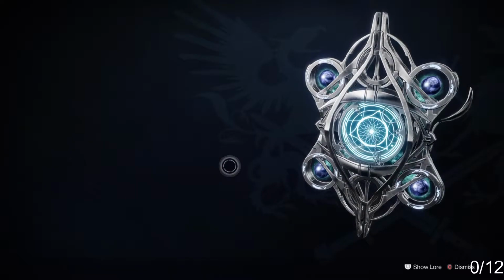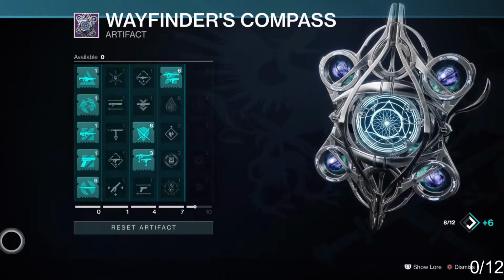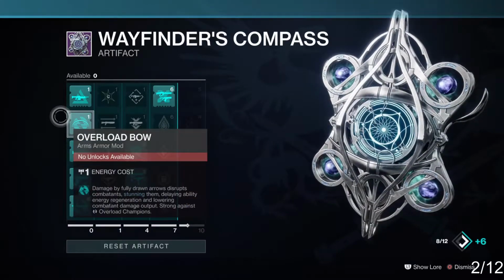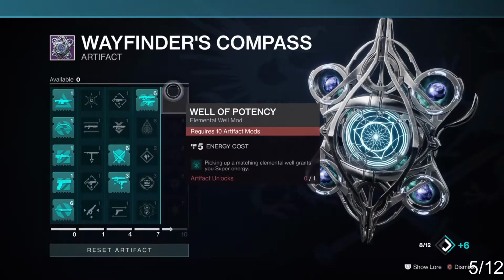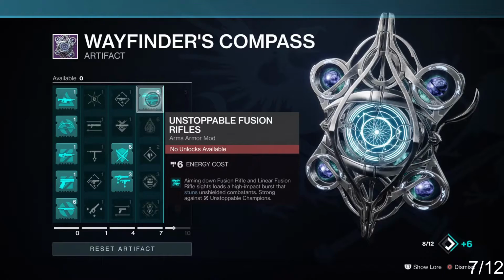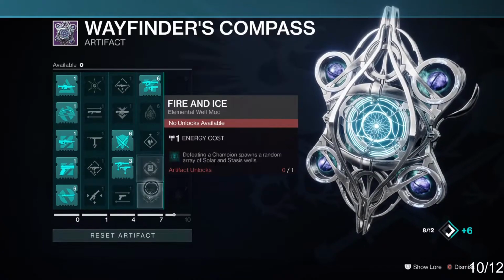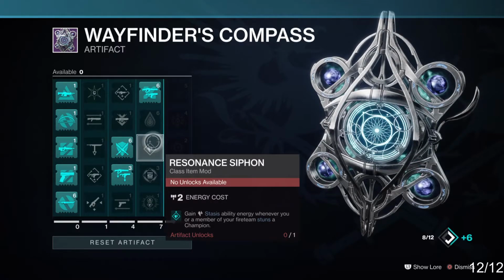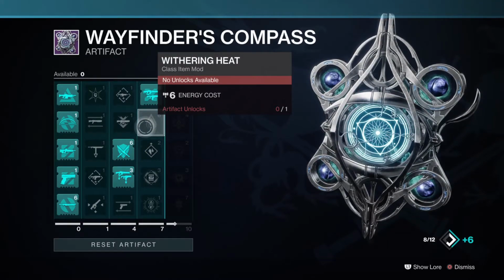Wayfinder's Compass Artifact Explained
This video is a beginner's Guide to how the Artifact system works in Destiny 2 and which artifact mods you should pick for the season.

==Time Stamps==
00:00 Intro

VOD Channel:
Shorts Channel

==Background Music==
The Last City - Michael Salvatori, Skye Lewin & C Paul Johnson

==Video editor==
Wondershare Filmora X (10)

==Video recorder==
PlayStation 5 Share function

Ignore this below